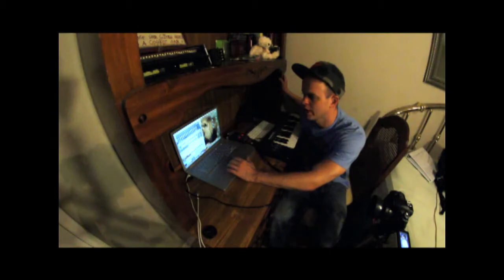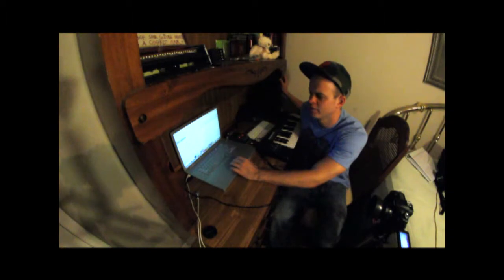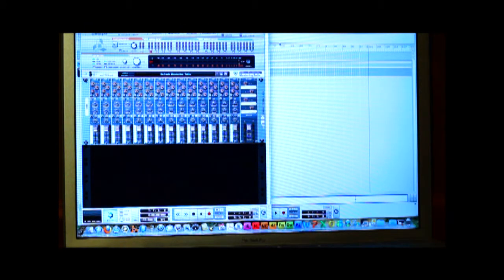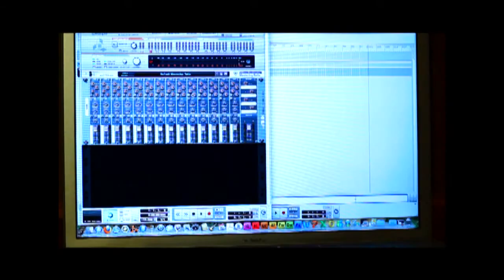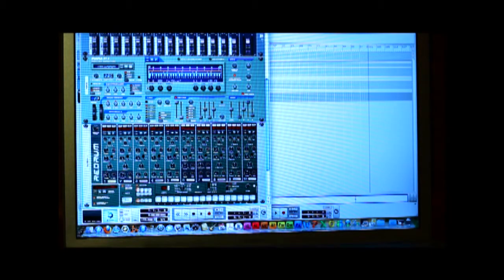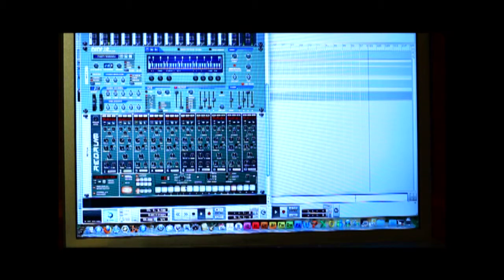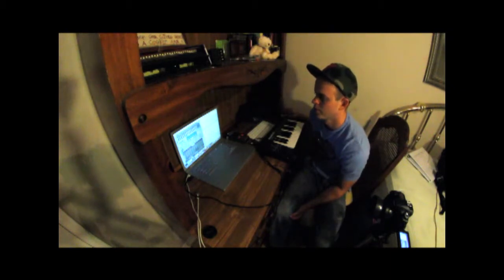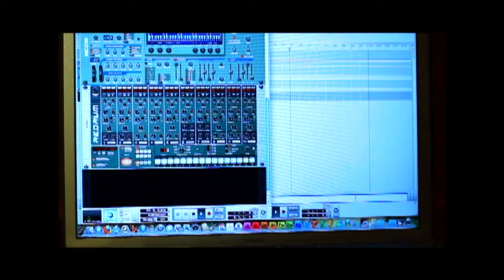Basics of Using Reason to Produce Hits on Music Monday at HFOG TV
Music Monday on HFOG TV at HolyFireOfGod.com

Follow me at:
Twitter.com/JukWorld

Video was shot using two 60D Canon DSLR's.
Used two Canon 50mm 1.8 lenses
Audio recorded using a ZOOM H4N recorder.
Edited in Adobe Premiere CS6 on a Macbook Pro

JukWorld.com
HolyFireOfGod.com
HipHopHolyBible.com